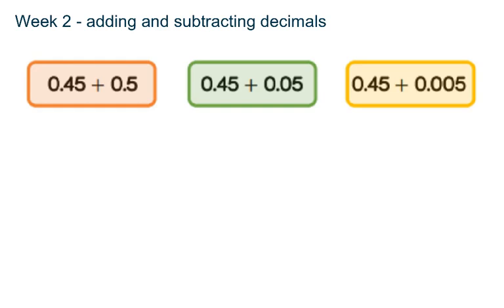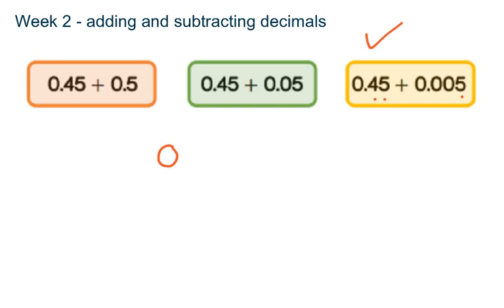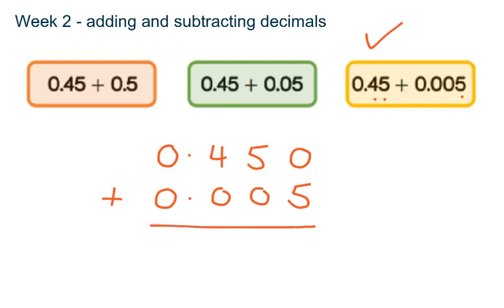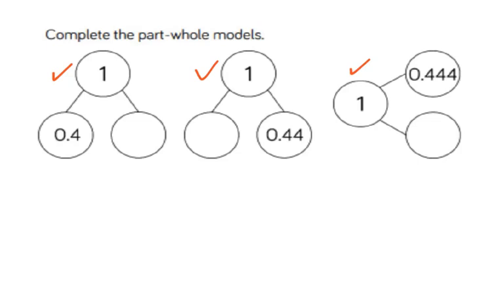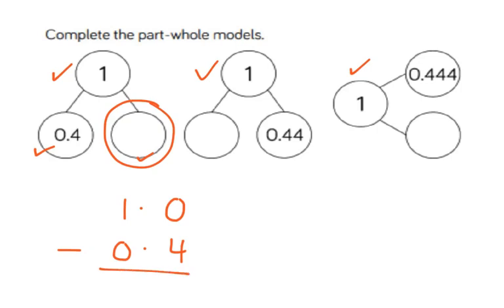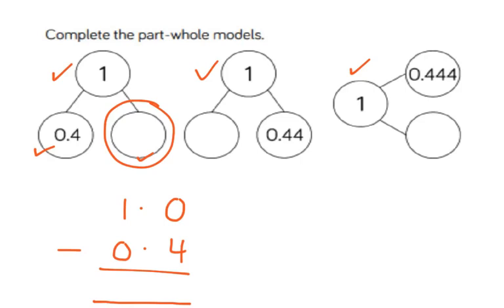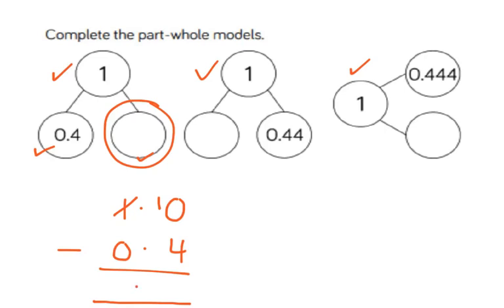Year 5 maths - Monday 8th June